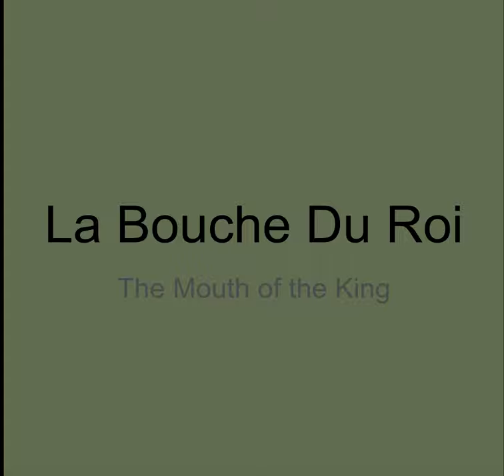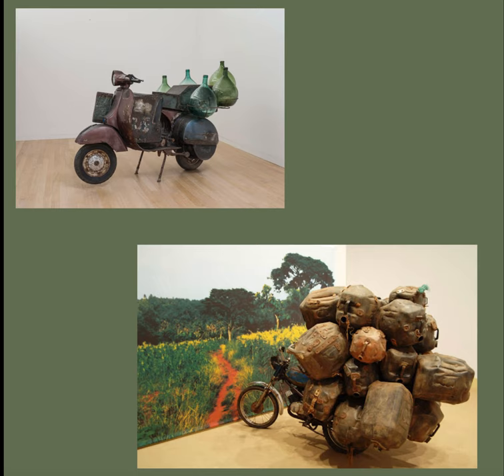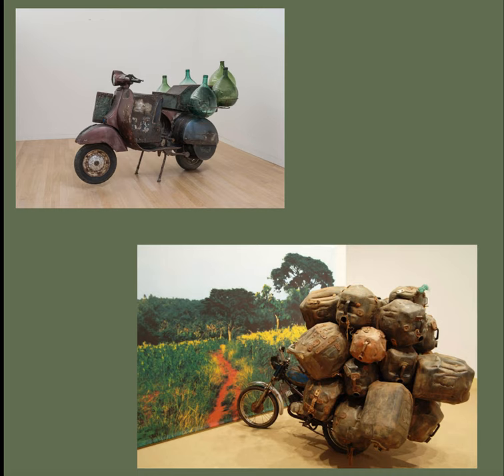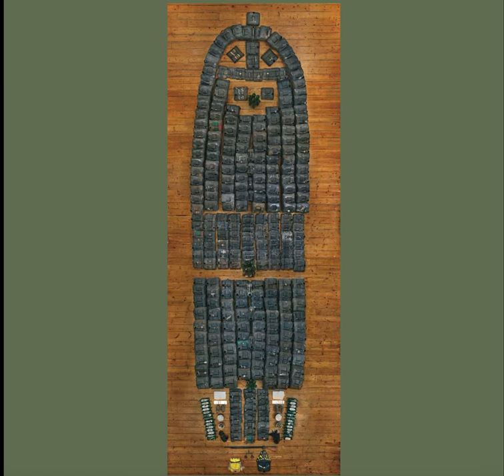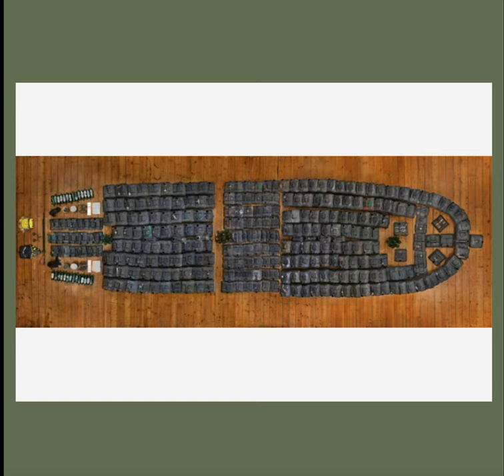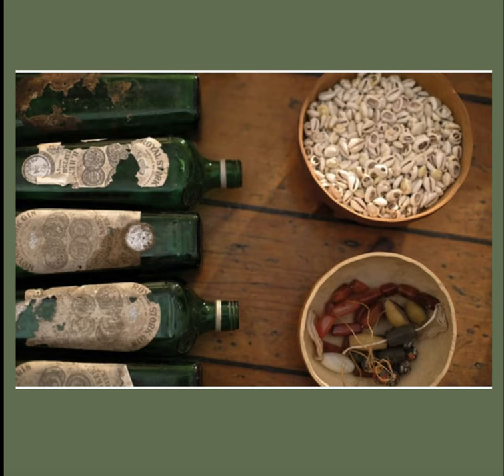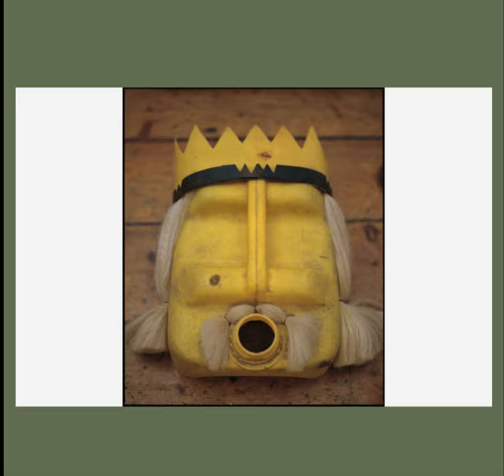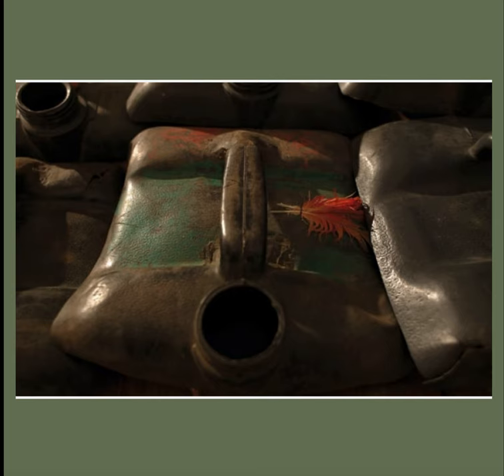Looking at La Bouche Du Roi by Romuald Hazoumé.